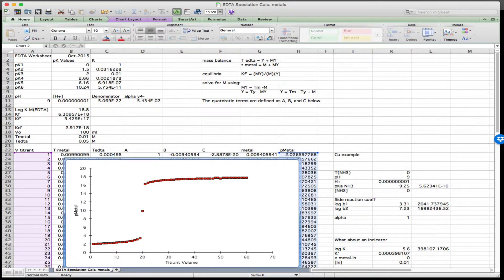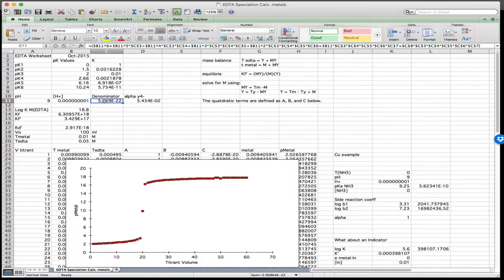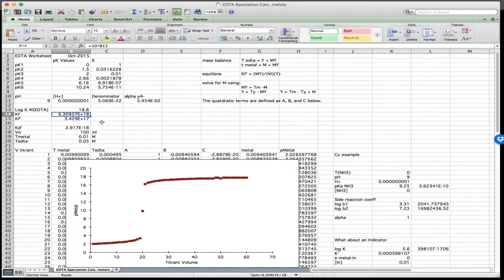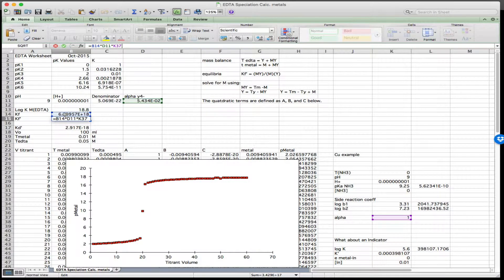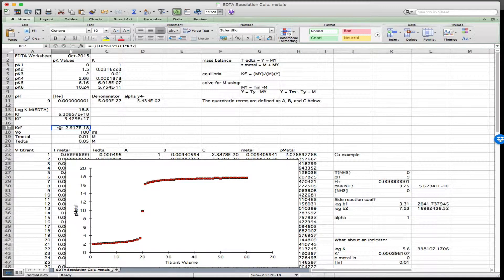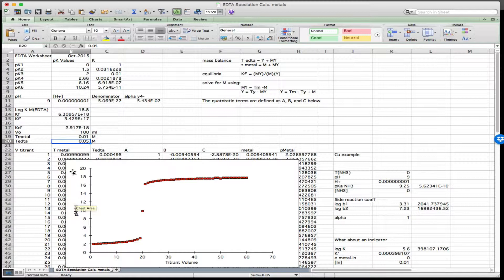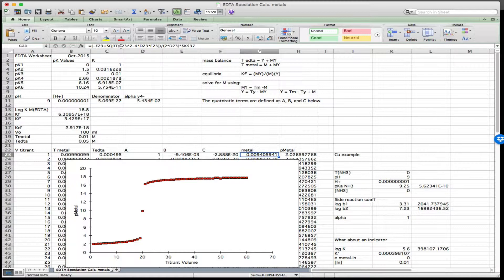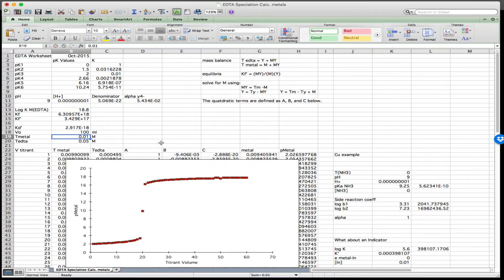Metal EDTA Titration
Metal EDTA titration with NH3 buffer and side reaction